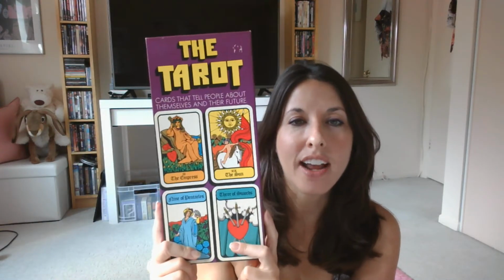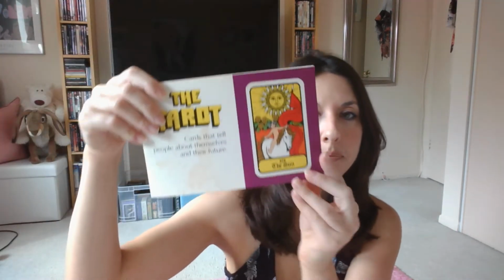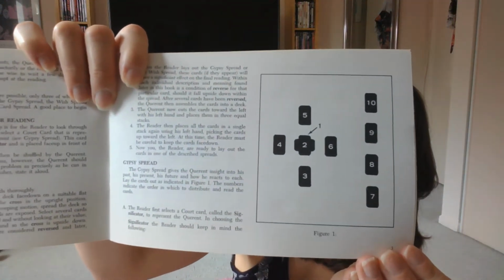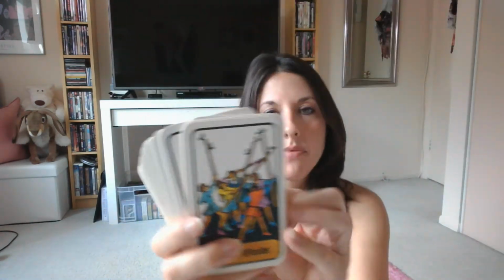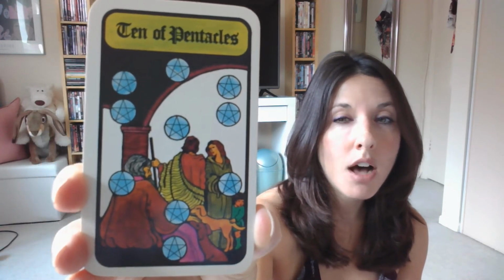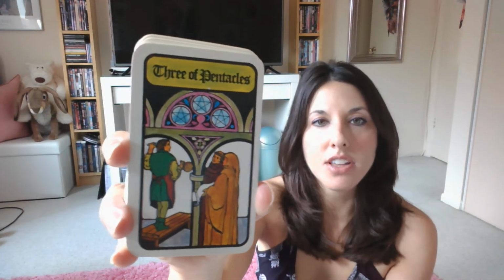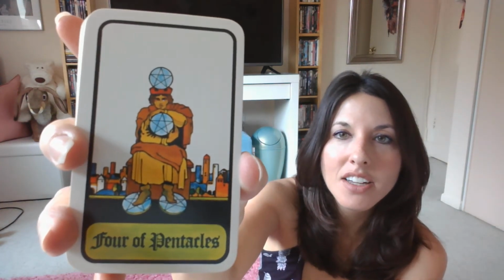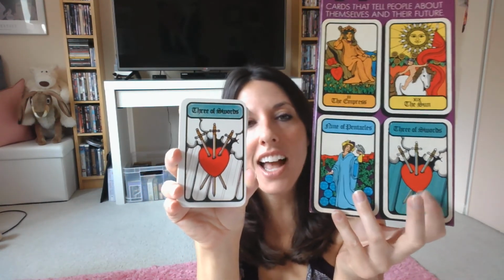Hoi Polloi Tarot